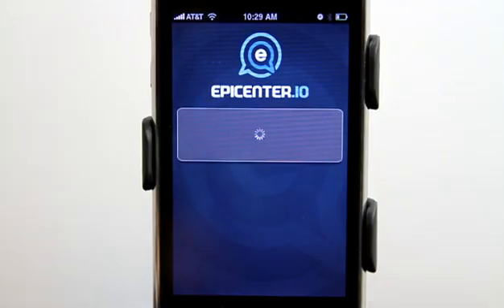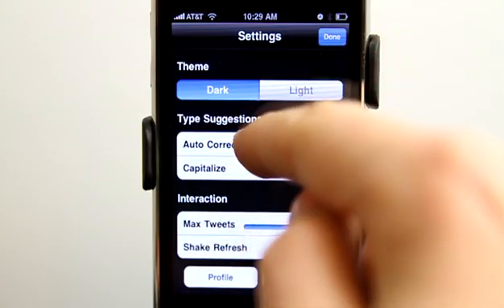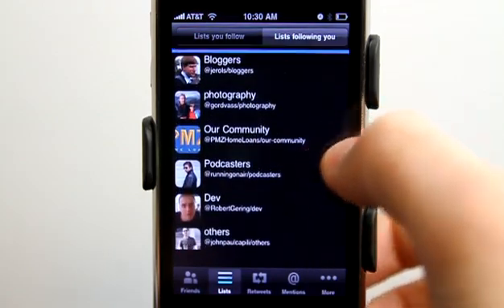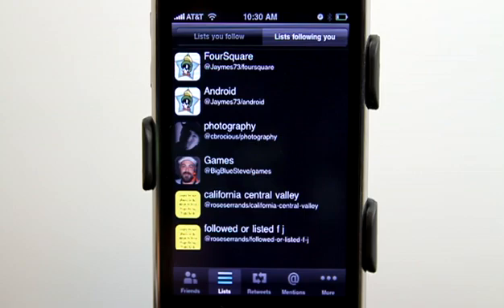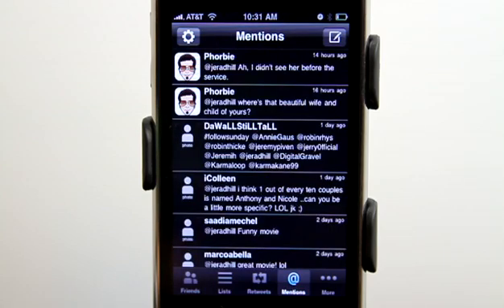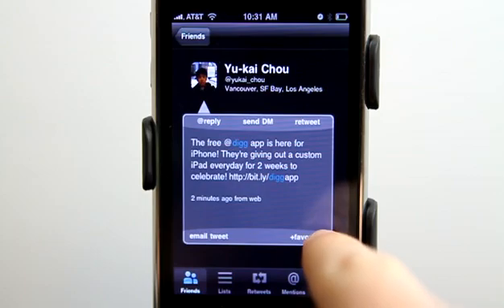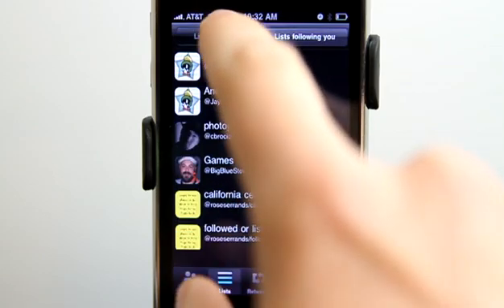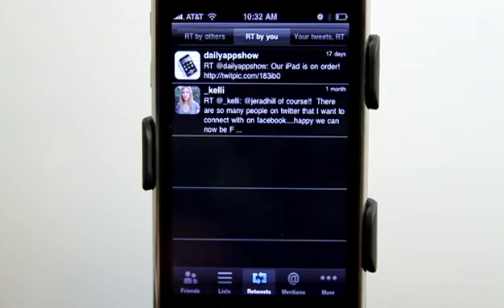Epicenter IO iPhone App Demo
With Epicenter IO you can easily manage the input and output from the Epicenter of News - Twitter.